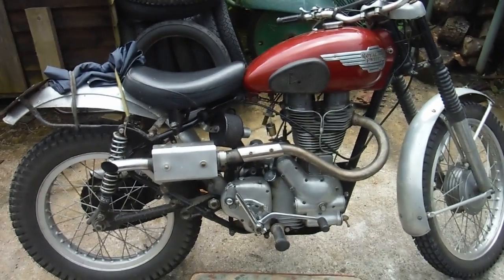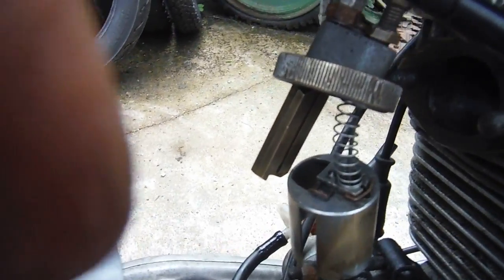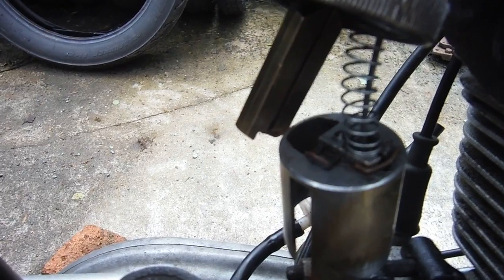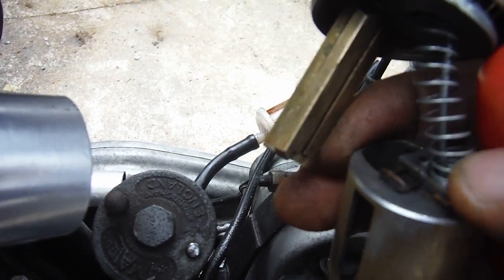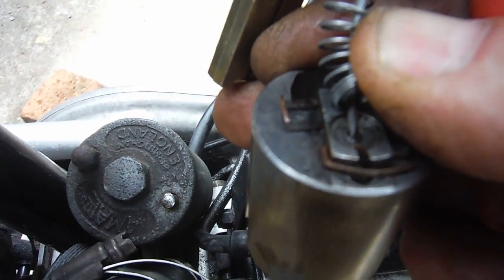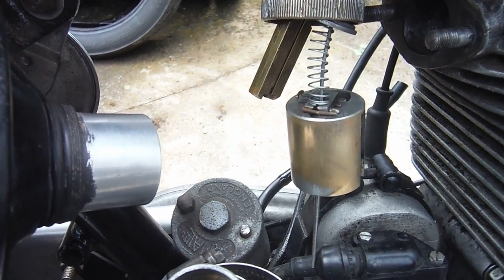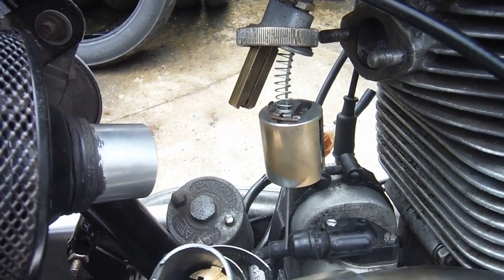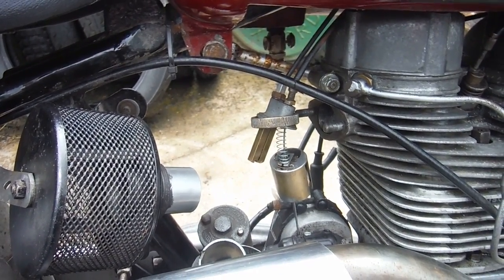Royal Enfield 500 Bullet 1955 loss of throttle control a few days ago discussed.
Just as I was about to arrive in Ammanford on a ride there a few days back, I lost all control of the throttle and initially suspected a broken throttle cable, when in fact all that had happened was the nipple on the throttle slide end of it had managed to escape from the slide itself. Although I managed to sort it out and get home again, I wondered if and when it might happen again, but more recently, something dawned on me and all is explained here.
The throttle fail can be seen in the final few minutes of this video: